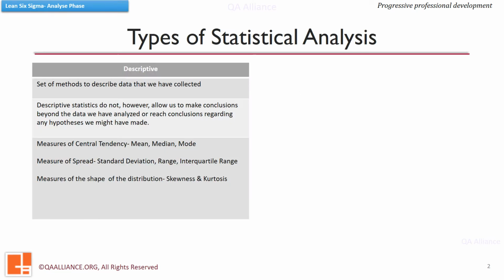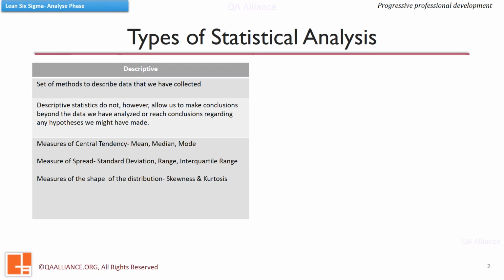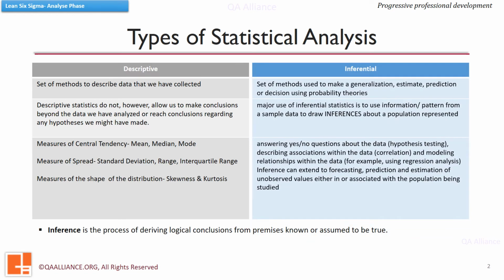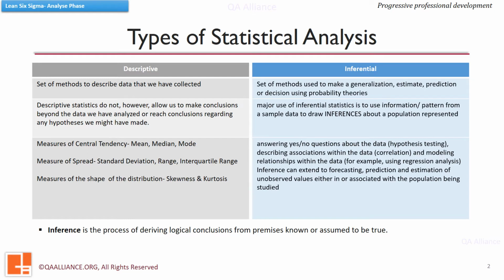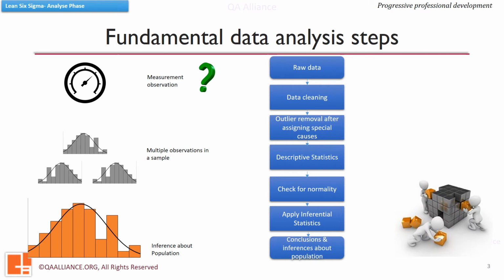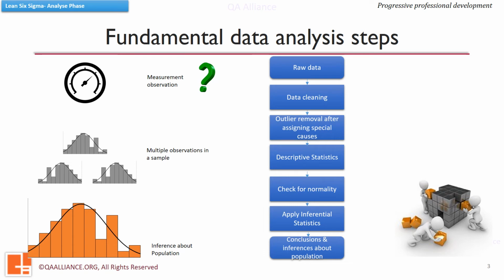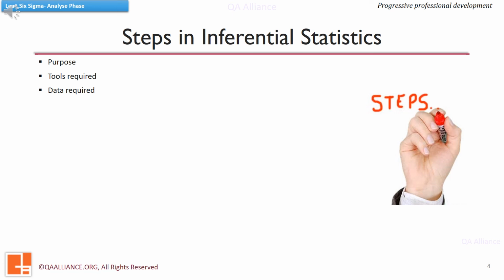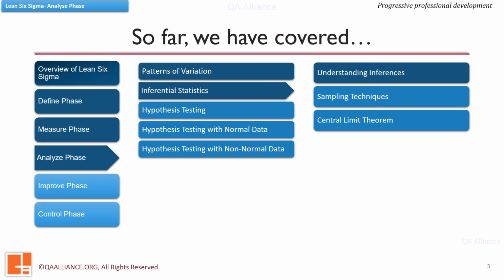3.2.1 Understanding Inferences| Analyse | Free Six Sigma GB Training| ASQ| IASSC aligned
Introduction to Inferential Statistics
-Assumptions and prerequisites
- Fundamental data analysis steps